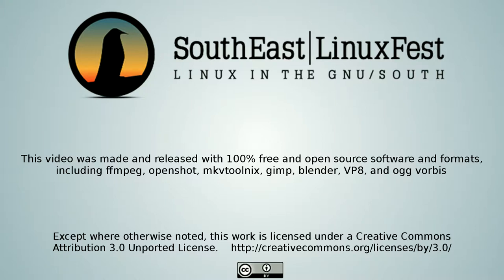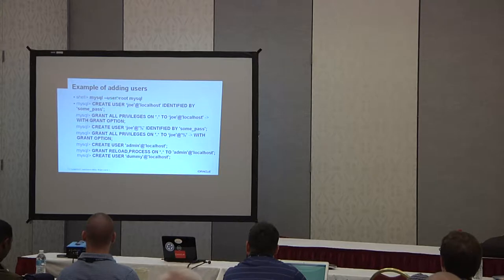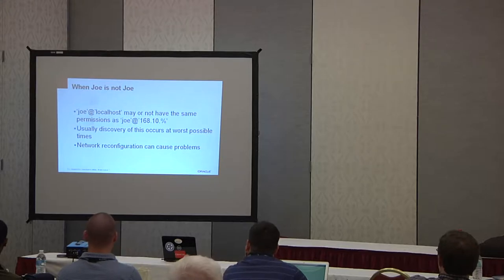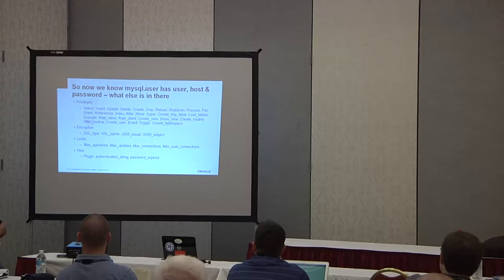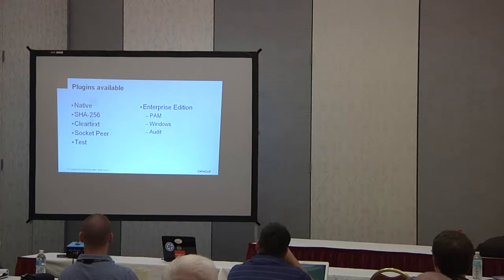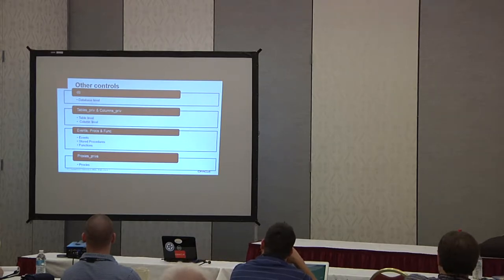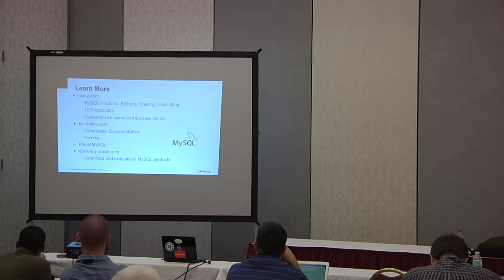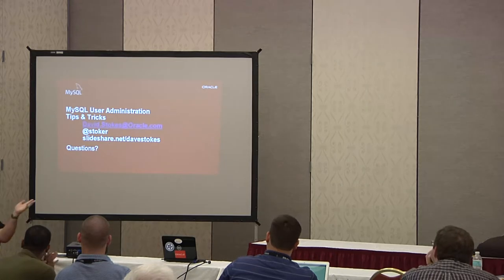2013 SouthEast LinuxFest - Dave Stokes - MySQL User Administration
2013 SouthEast LinuxFest
Dave Stokes
MySQL User Administration